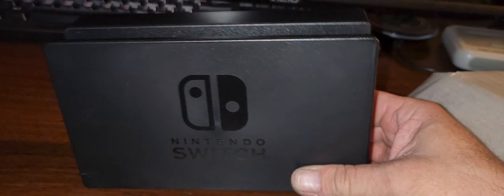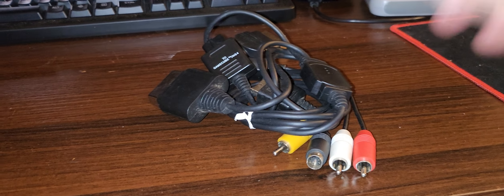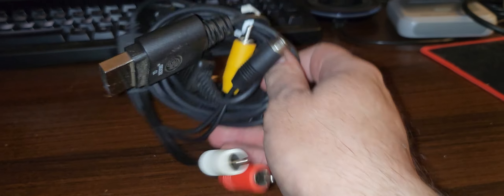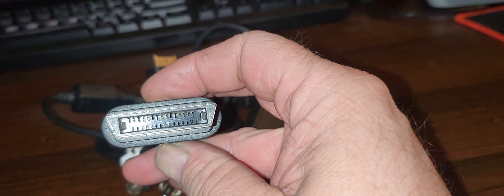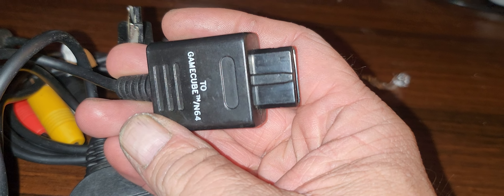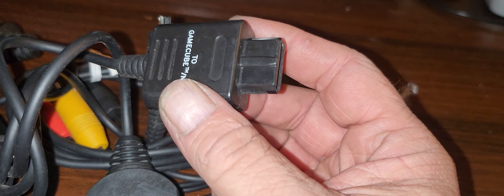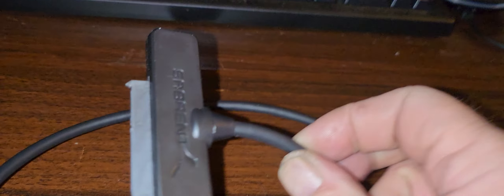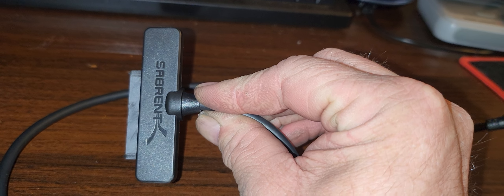Pick Ups For June 21st 2024